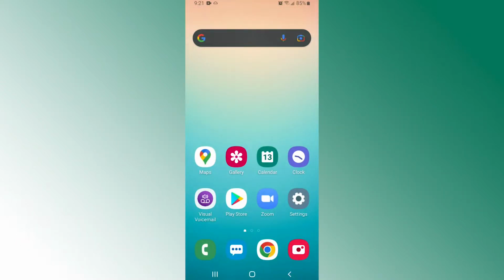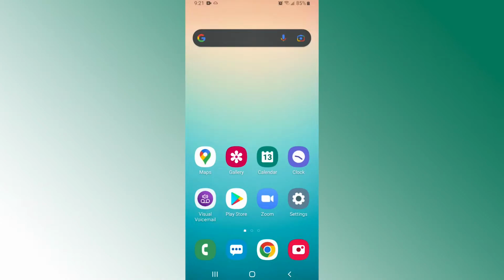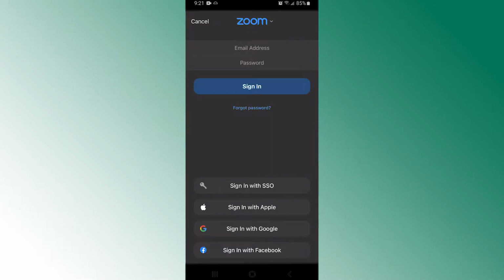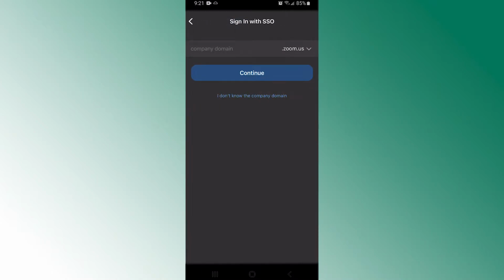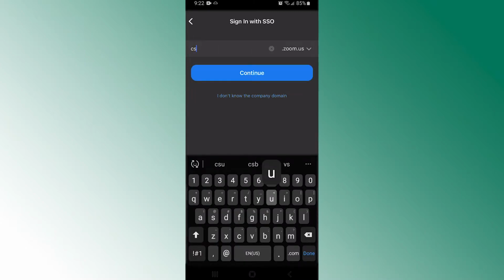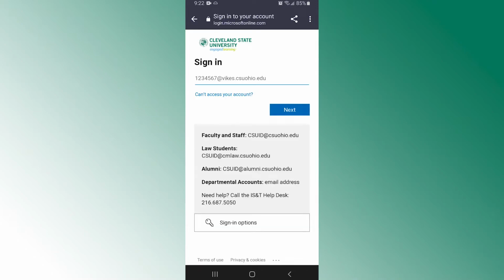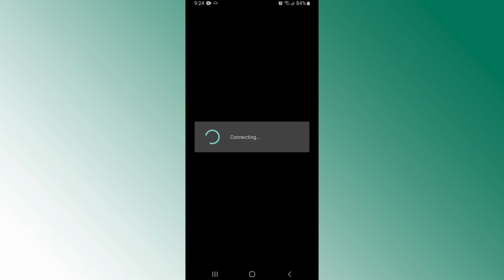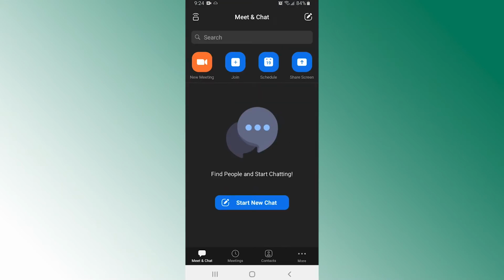Signing in to Zoom using SSO on Android devices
A step-by-step tutorial for signing in to your CSU Zoom account on your Android device using the SSO option.

Chapters:

00:00 - Opening and downloading the Zoom mobile app
00:20 - Signing in to the Zoom app using SSO
01:37 - CITDL contact information